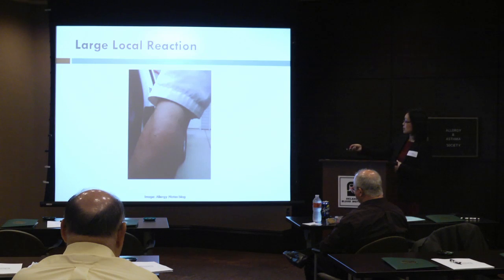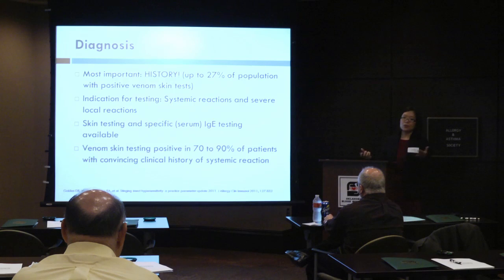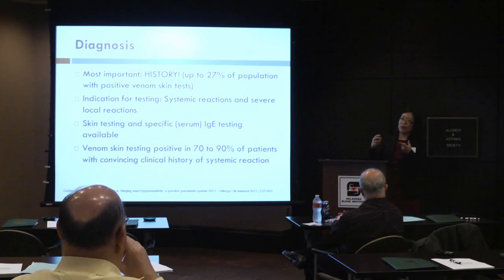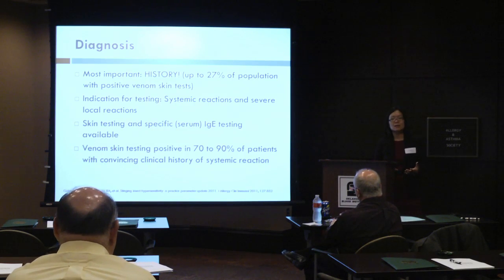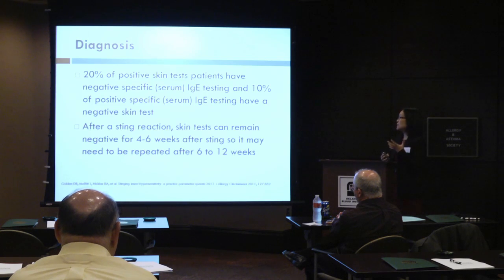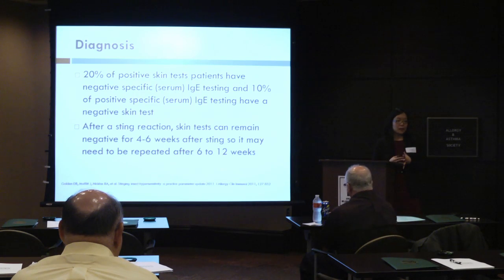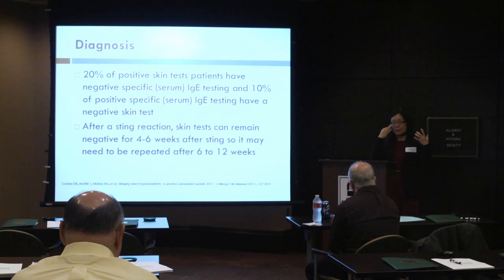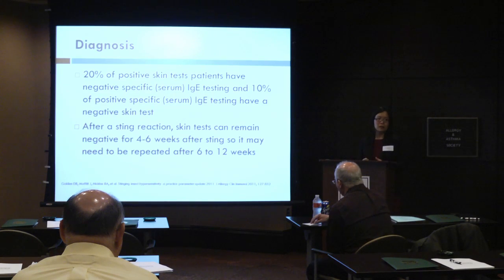Large Local Reaction and Diagnosis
Oklahoma Allergy & Asthma Clinic Allergist Dr. Laura K. Chong Presentation #1 "Updates in the World of Immunotherapy" to the Oklahoma Academy of Family Practice Physicians